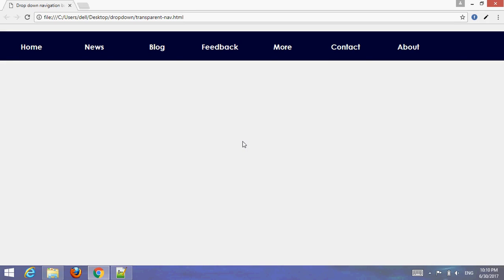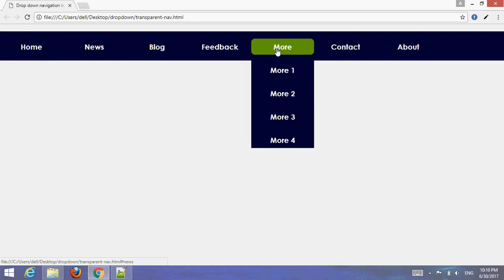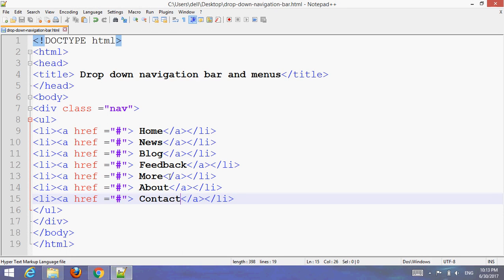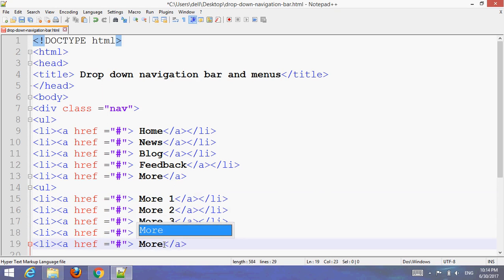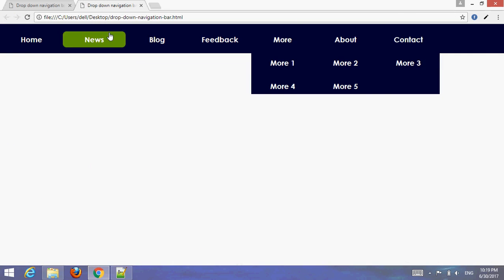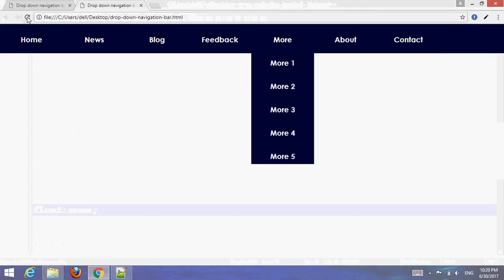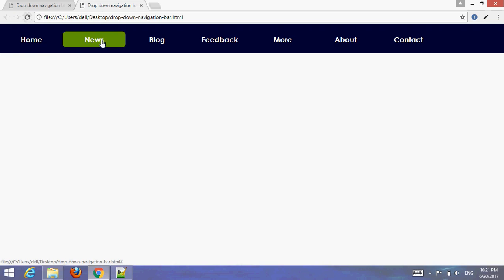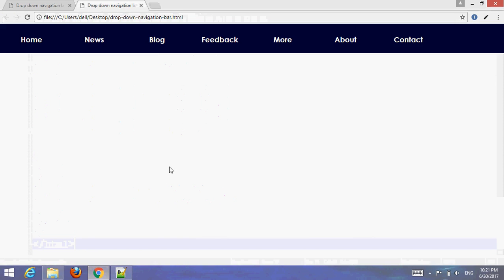Pure HTML and CSS drop down navigation bar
Pure HTML and CSS drop down navigation menus bar